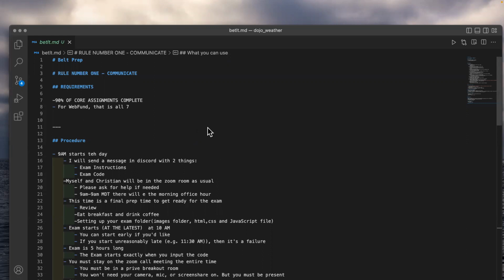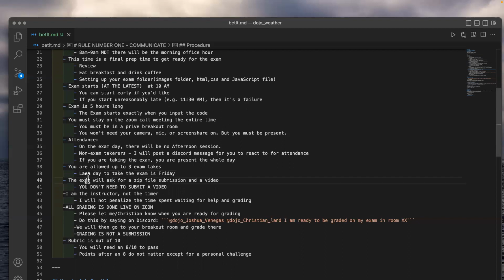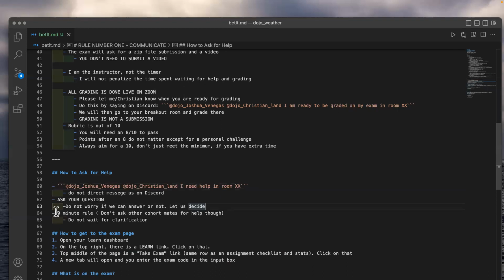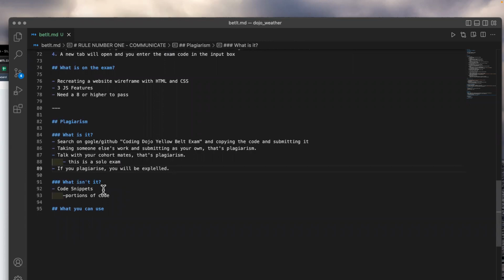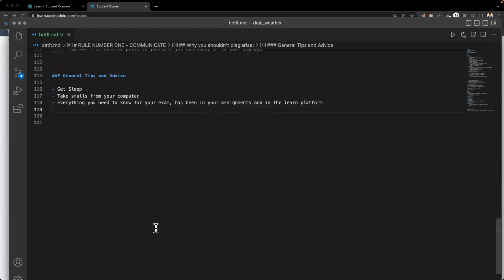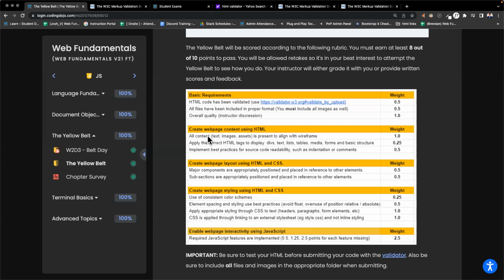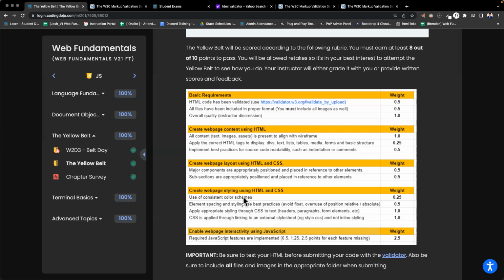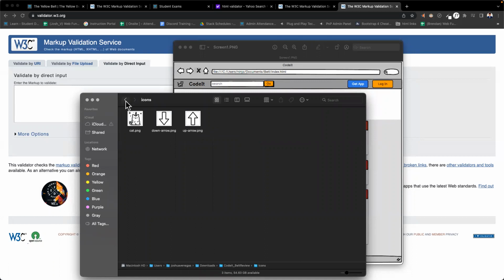Web Fundamentals Jan2023 W2D2 Exam Rules and Prep